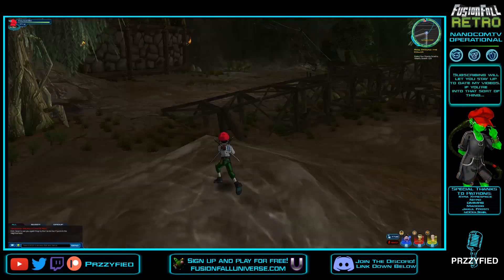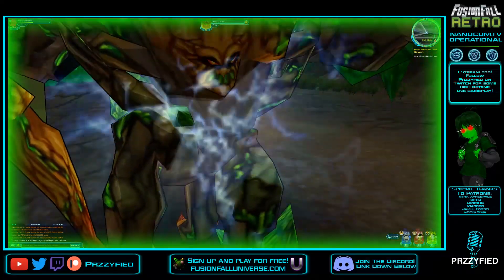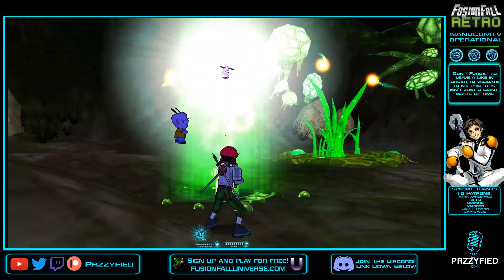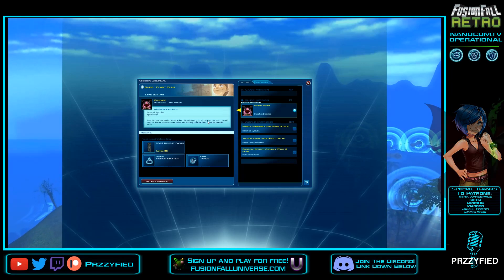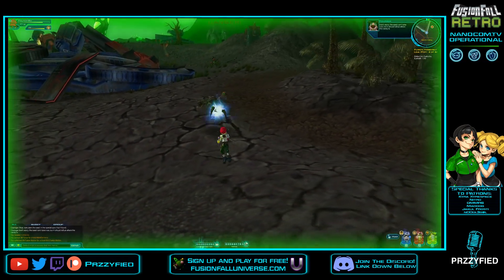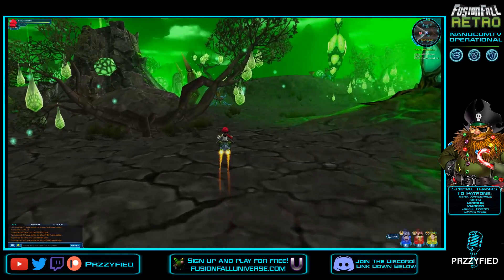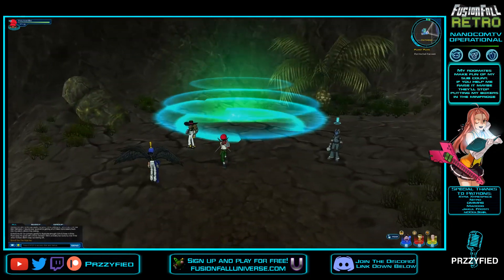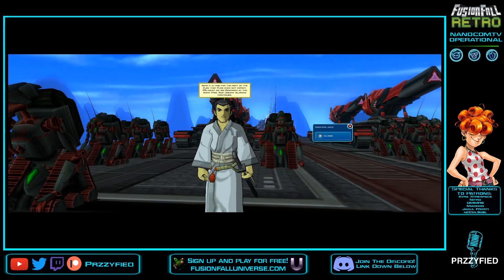FusionFall Retro Playthrough [Part 80] - We Support Short Kings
In this part, we get our Courage nano and do some of the level 33 missions that we can do!